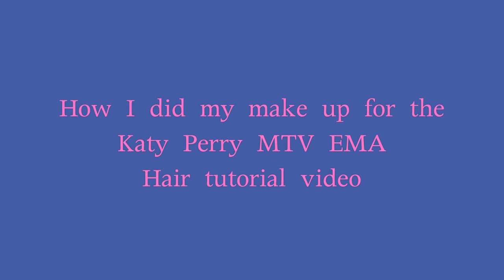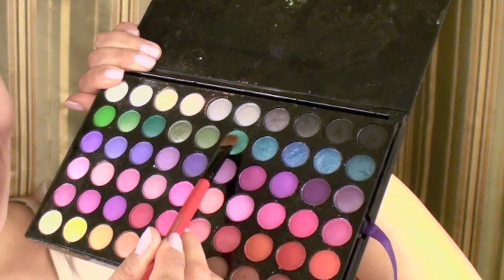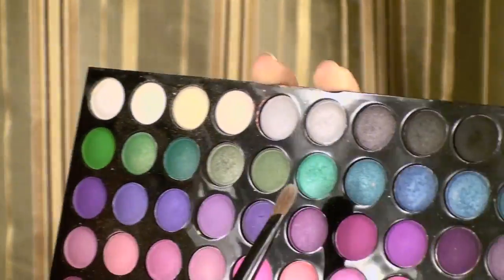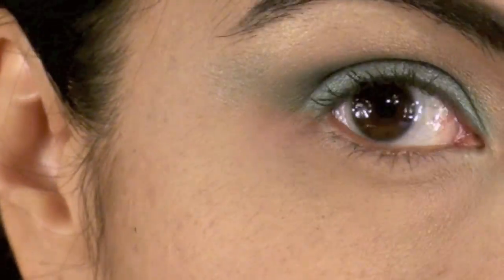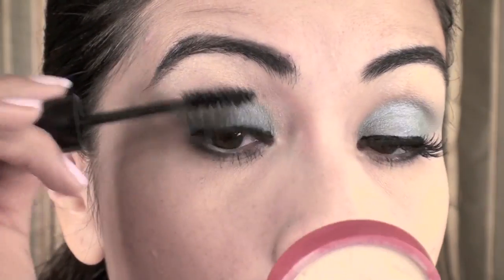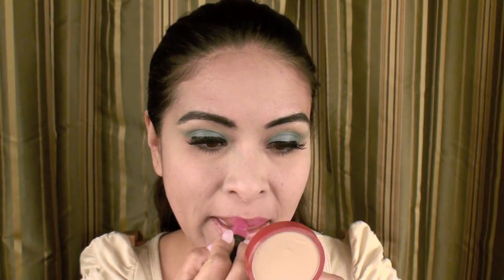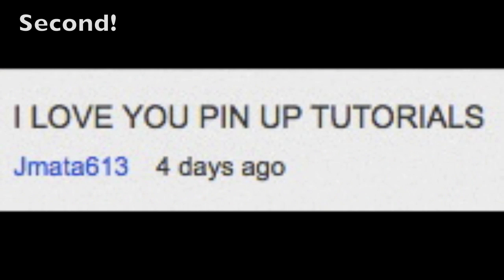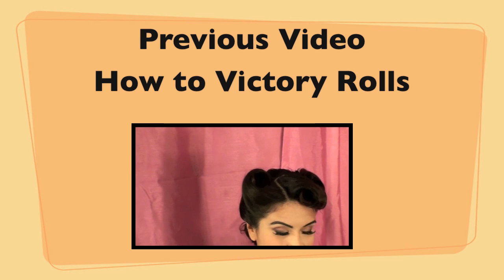Watch me do my make up for a hair tutorial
Yes I have a bit of a cold :(